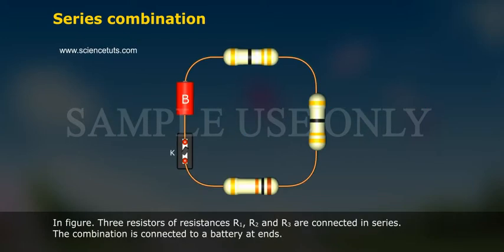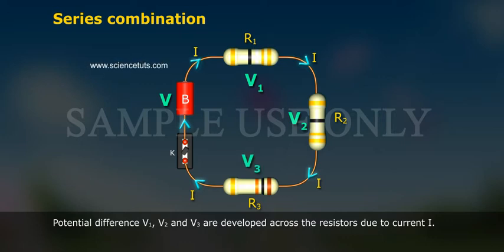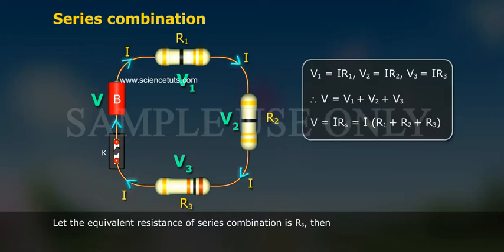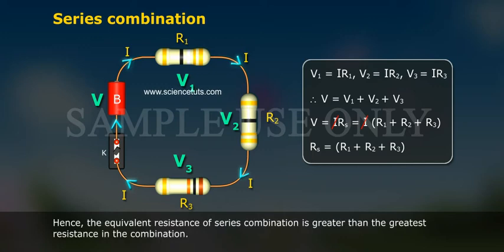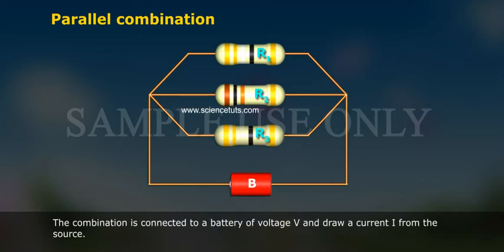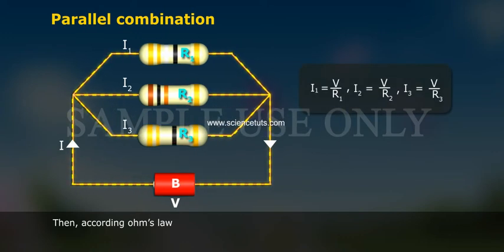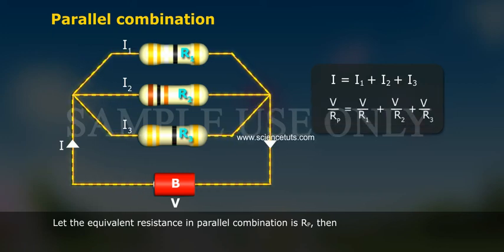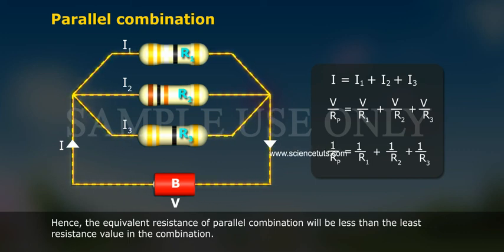COMBINATION OF RESISTOR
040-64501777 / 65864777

7 Active Technology Solutions Pvt.Ltd. is an educational 3D digital content provider for K-12. We also customise the content as per your requirement for companies platform providers colleges etc . 7 Active driving force "The Joy of Happy Learning" -- is what makes difference from other digital content providers. We consider Student needs, Lecturer needs and College needs in designing the 3D & 2D Animated Video Lectures. We are carrying a huge 3D Digital Library ready to use.

Components of an electrical circuit or electronic circuit can be connected in many different ways. The two simplest of these are called series and parallel and occur frequently. Components connected in series are connected along a single path, so the same current flows through all of the components.[1][2] Components connected in parallel are connected so the same voltage is applied to each component.[3]

A circuit composed solely of components connected in series is known as a series circuit; likewise, one connected completely in parallel is known as a parallel circuit.

In a series circuit, the current through each of the components is the same, and the voltage across the circuit is the sum of the voltages across each component. In a parallel circuit, the voltage across each of the components is the same, and the total current is the sum of the currents through each component.